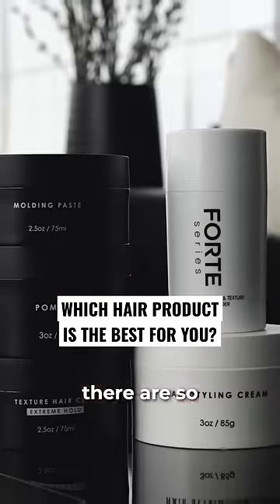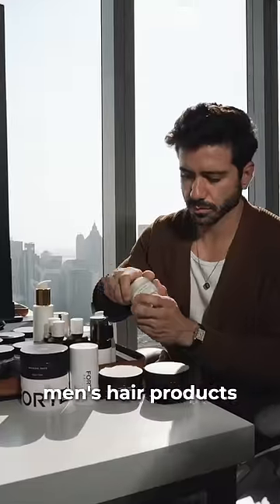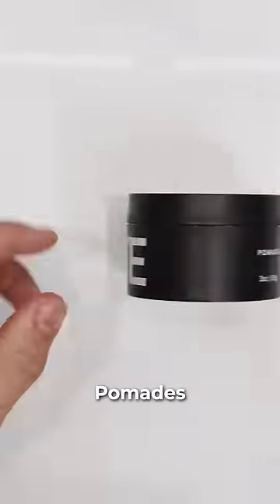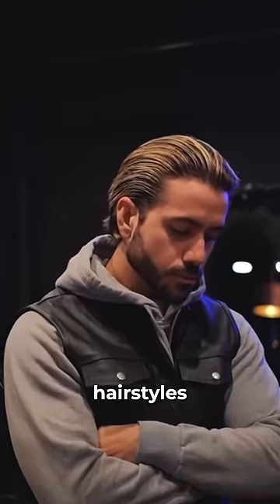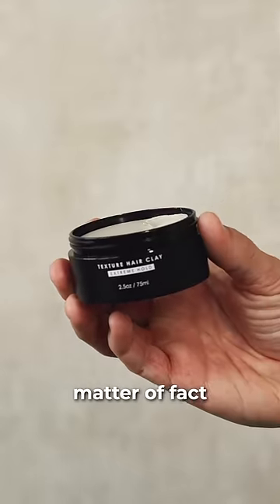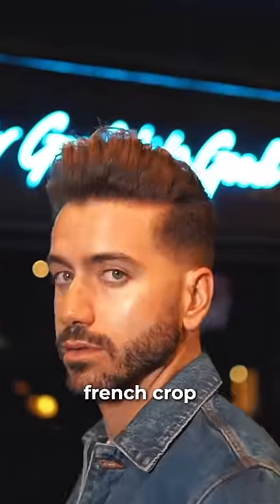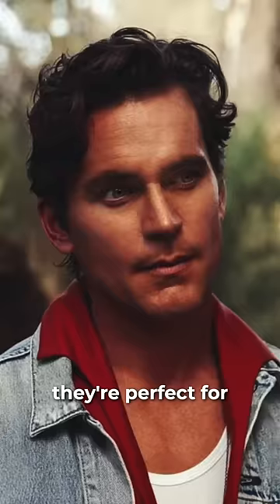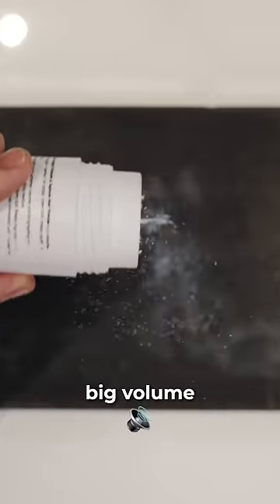How to choose the right hair product for your hairstyle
Follow the instructions and GOOD LUCK!
Contest ends May 20th

Pomade, Clay, Powder, Cream - which hair product is better for you?